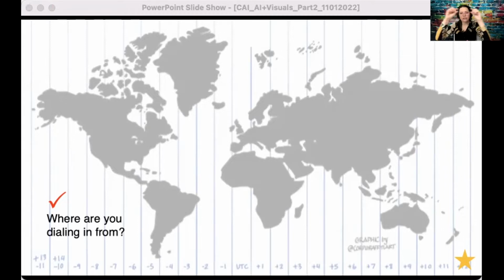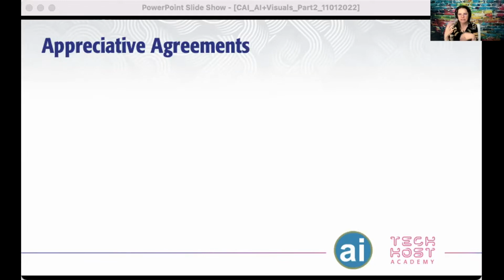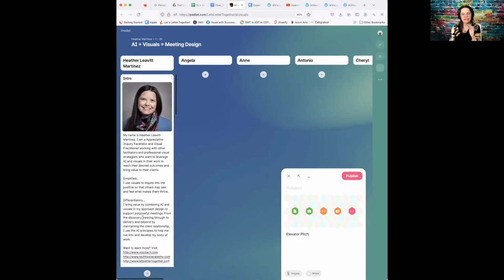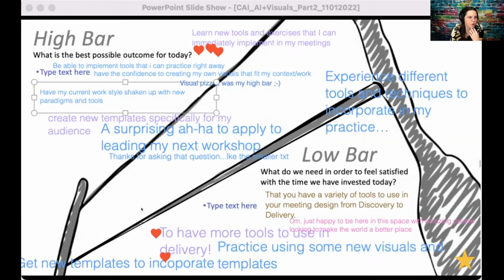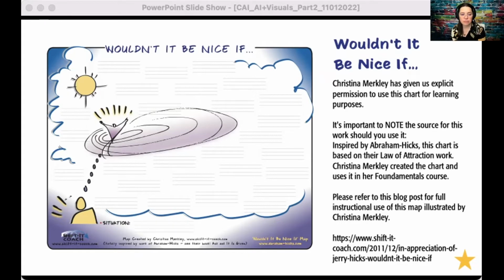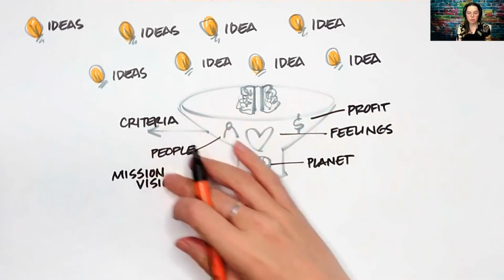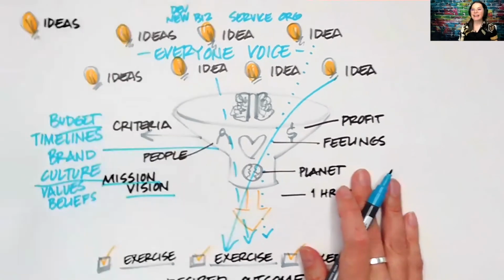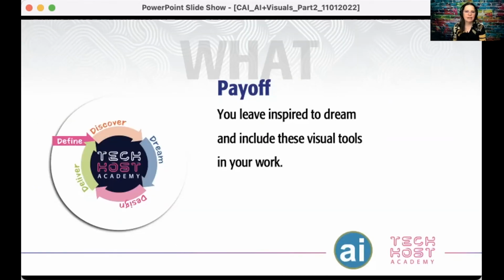Session 1: Dream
In this Appreciative Inquiry + Visuals = Meeting Design Course, we cover all 5 phases of the AI Model.

Questions? Forgot where all of the accompanying resources are?